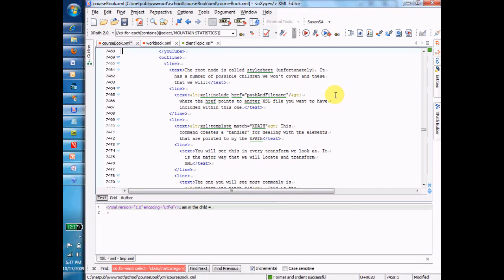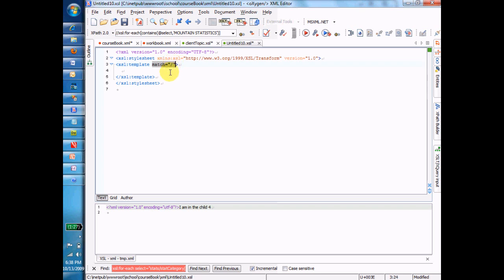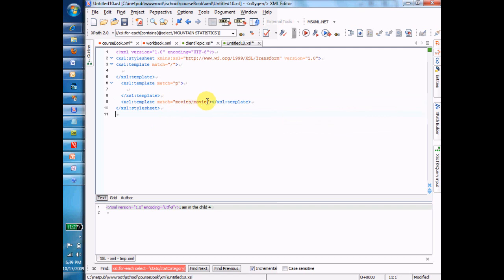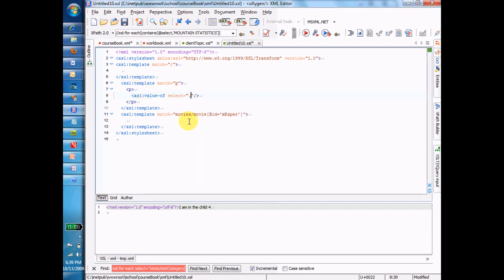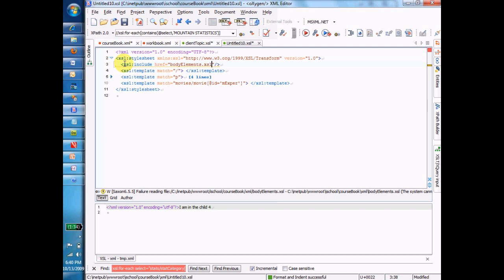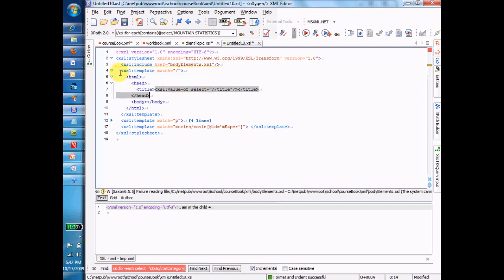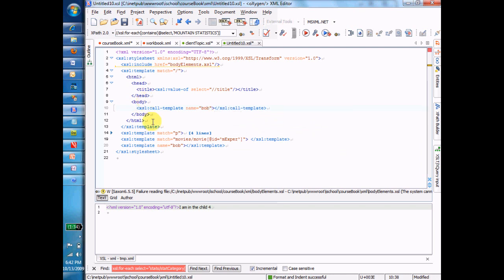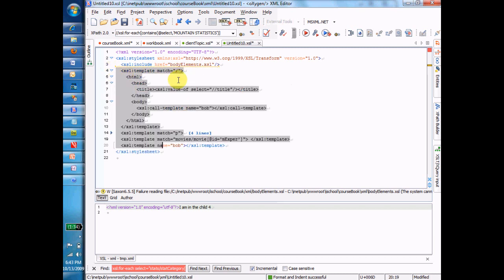The Structure of a Transform File